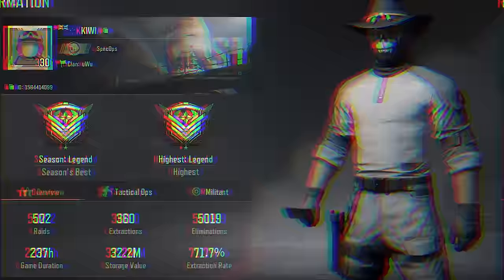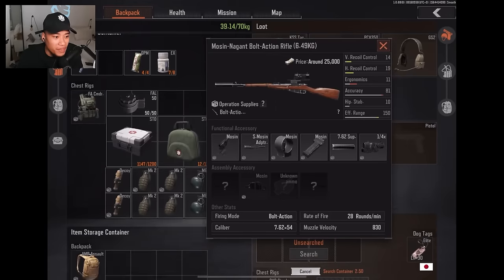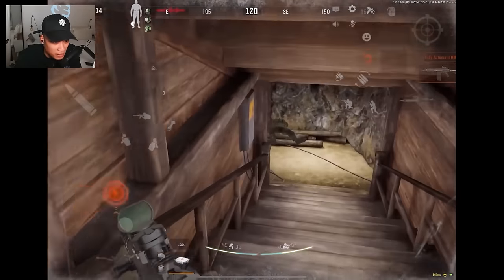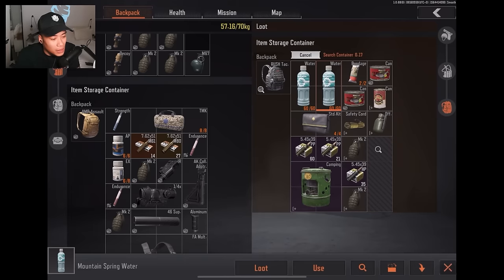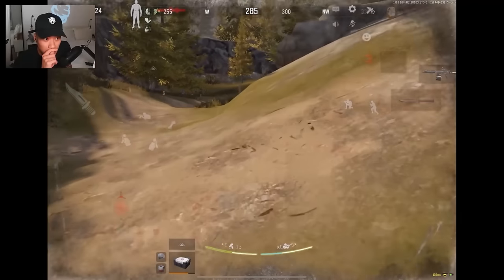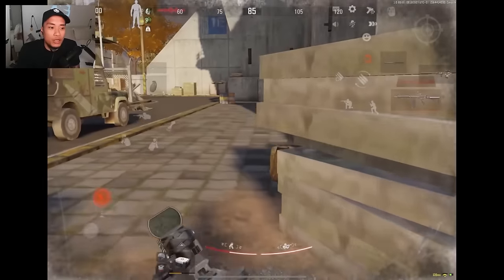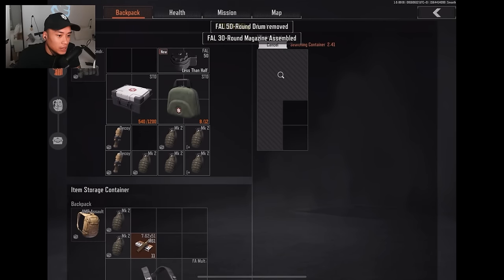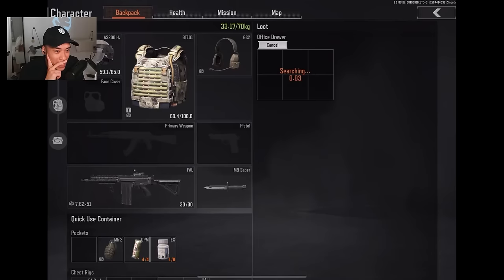How To Armory PERFECTLY (KIWI) - Arena Breakout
Reacting to one of the best Legend Rank players in Arena Breakout ... KIWI

For more How To Play Arena Breakout Beginner guides, tips and tricks and pro gameplay... you know what to do!